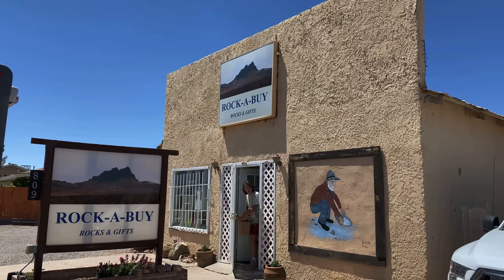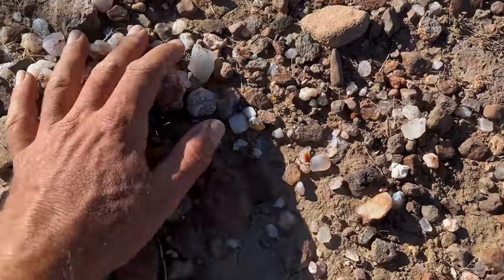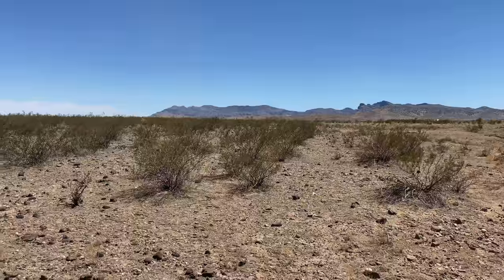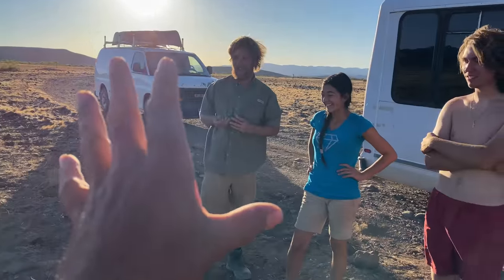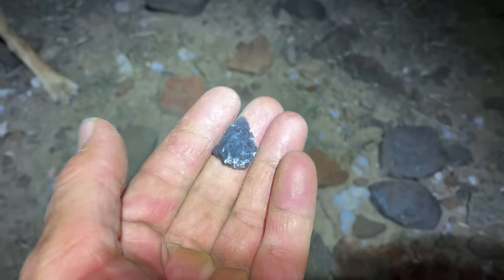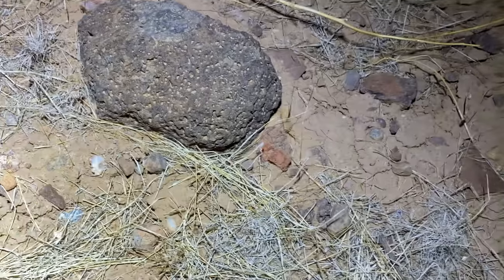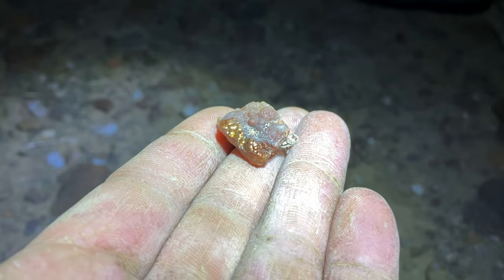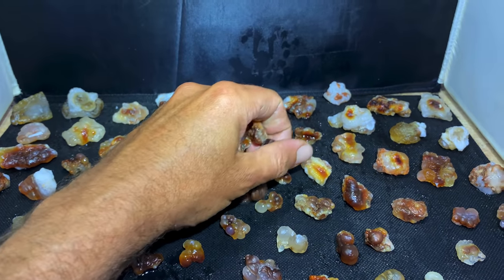Fire Agate Collecting & Hitting it Big in Arizona!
The Crystal Collector along with nephew Dylan and friends "That Camping Couple" set out on another journey to destination fire agate!  At this location near Duncan, Arizona you can find loads of agates, some with fire even!  Even more Chalcedony on the surface with super cool wavy formations.  This is located on BLM land and you have access to dig and even camp on site!

THE CRYSTAL CLUBHOUSE
For awesome giveaways and inside scoops on the latest dig locations and invites with the crystal collector, please check the Facebook page “The Crystal Clubhouse” it’s only $.99 per month and it really helps to support the crystal collector in his journeys!